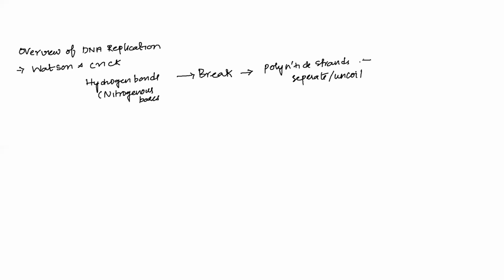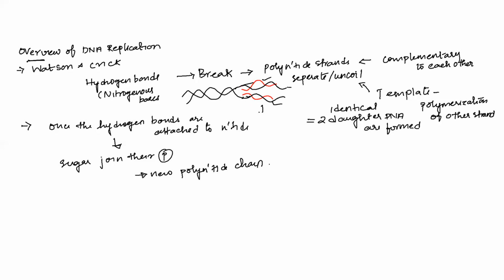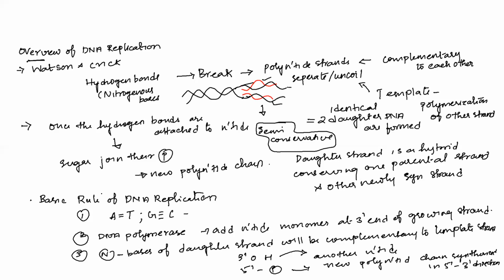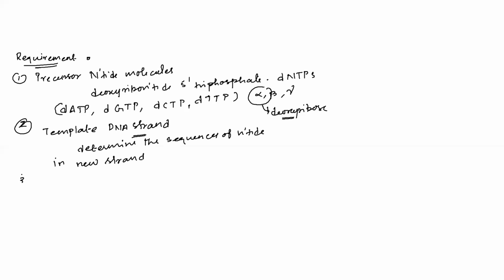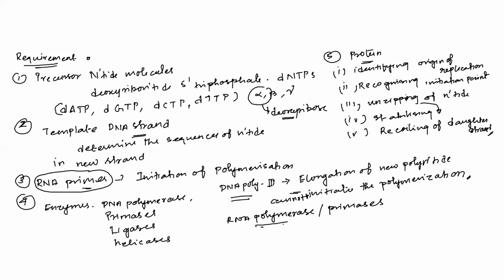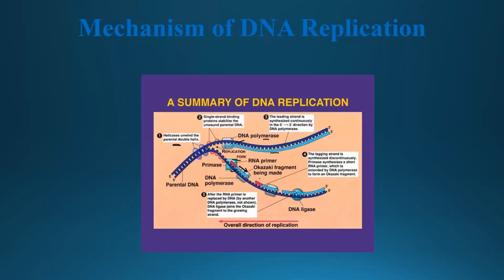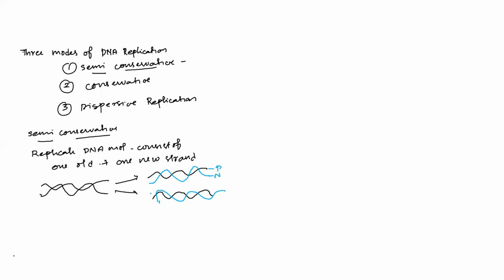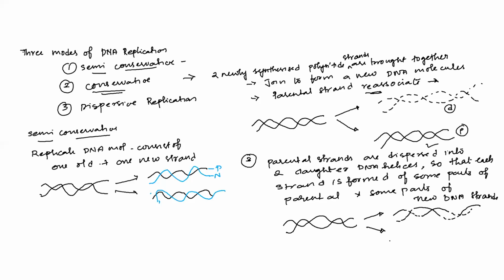OVERVIEW OF DNA REPLICATION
Basic requirement for DNA replication
Types of DNA replication.